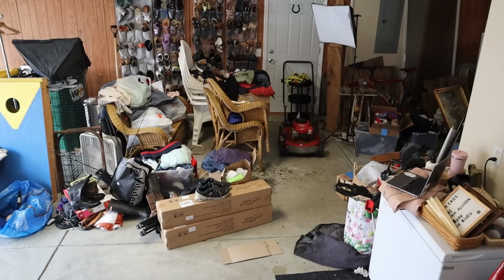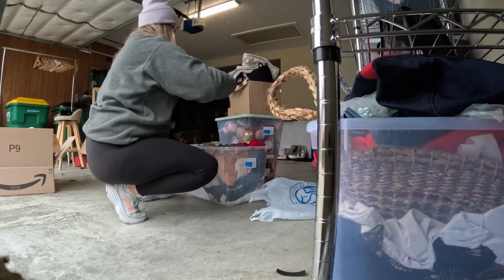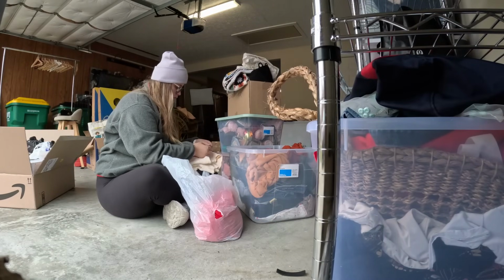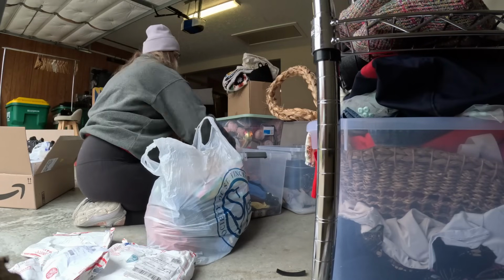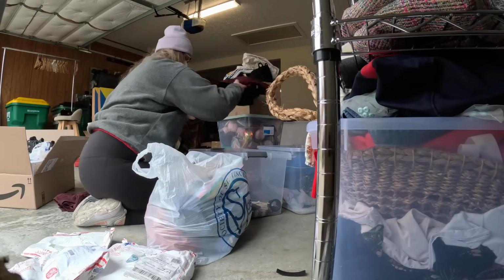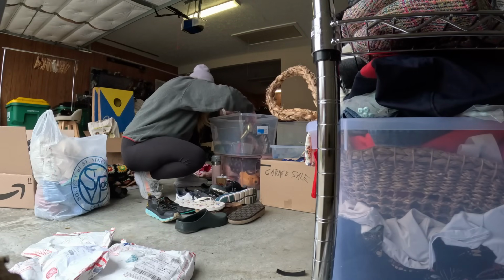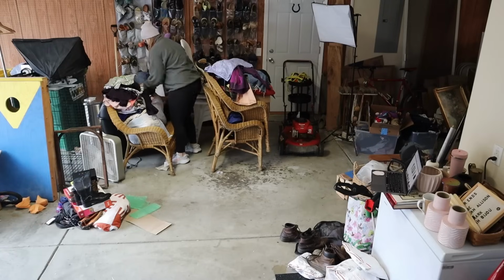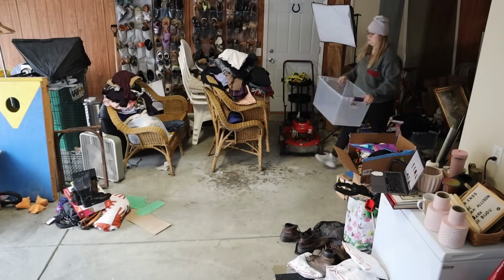The Frustrating Truth When Doing Everything Right Doesn't Matter | Full Time Reseller on Poshmark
Sometimes you can be doing everything right at your job: you're listing and working hard and no matter what you do it feels like nothing changes. Today we're talking about that feeling of constantly failing and what to do to get out of a rut when you feel like no matter what you do, nothing changes.

XOXO
Bekah